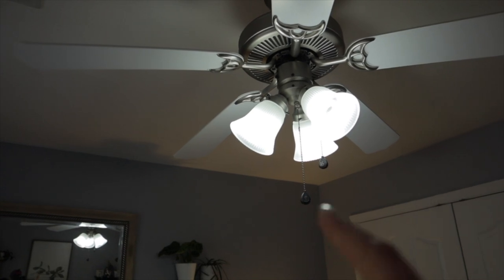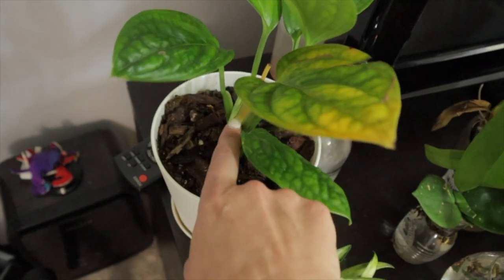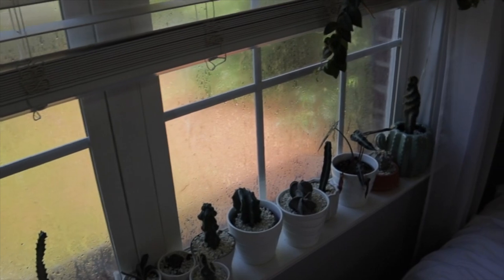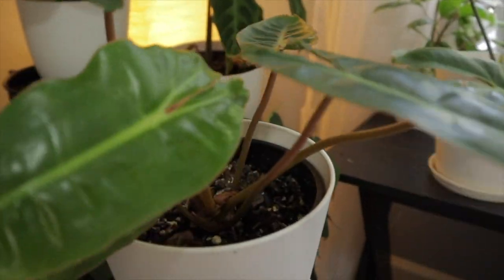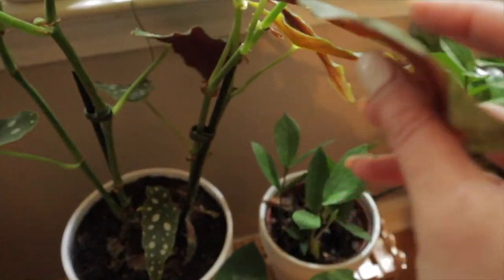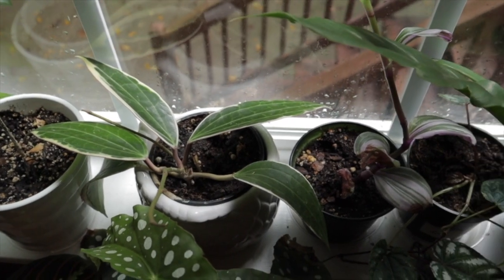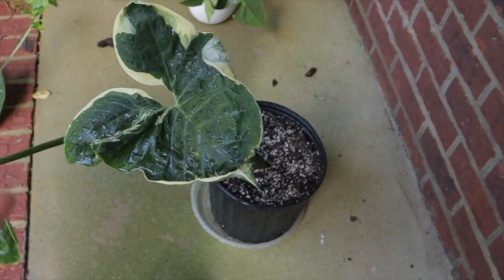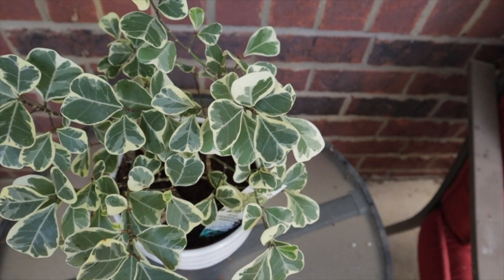100+ New Houseplants This Year - A Tour of How it's Going - The Good, The Bad, & The Ugly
In this episode I share a tour of how it's going with my 100+ new houseplants that I've gotten this year. I share the good stuff AND the not so good stuff.

*This is a good vibes only channel for all plant friends to enjoy! :) Negative and hateful comments will be deleted and the person leaving the comment will be blocked.*

RECOMMENDED PRODUCTS

Grow Light Bulbs
4.5 Inch Clear Nursery Pot
Macrame Hanger 2 Pack
Moss Pole 2 Pack
Plant Display
Plant End Table
Strip Grow Lights
Plant Hanging Shelves
White Terracotta Pots
Neem Oil Spray
Mosquito Bits
Sticky Fly Traps

Black Gold All Purpose Soil
Black Gold Organic Potting Soil
Black Gold Cactus Soil

Espoma Organic Perlite
Better Gro Orchid Bark Mix
Moss Pole
White Plastic Planter 6.5 Inch (set of 5)
White Plastic Planter 5.5 Inch (set of 5)
Soil Moisture Meter
Humidity Monitor